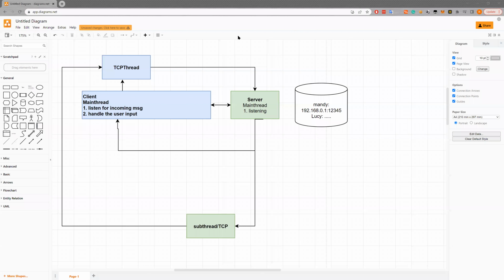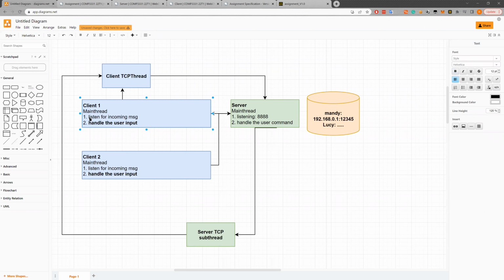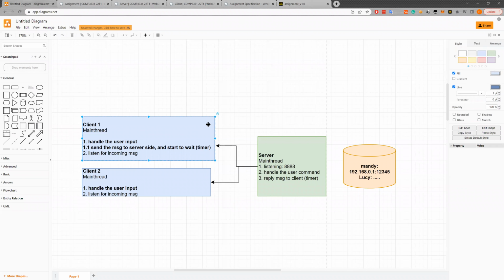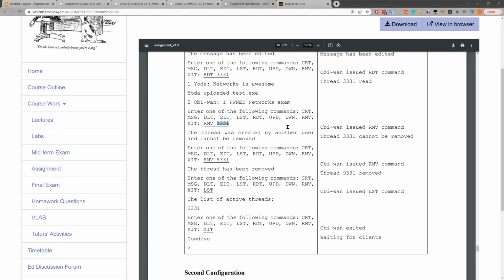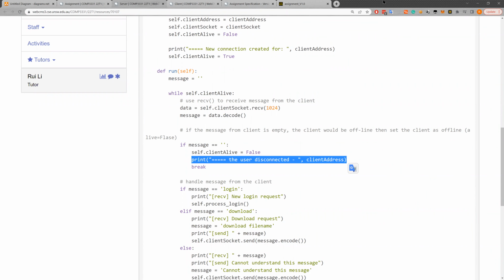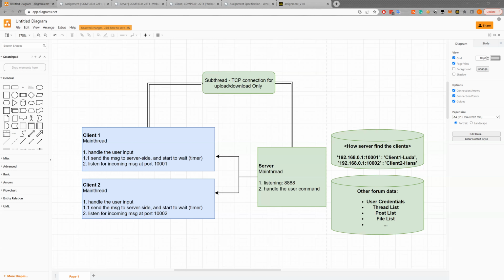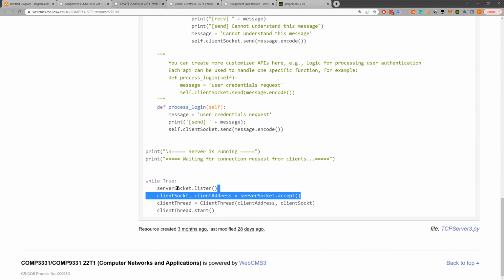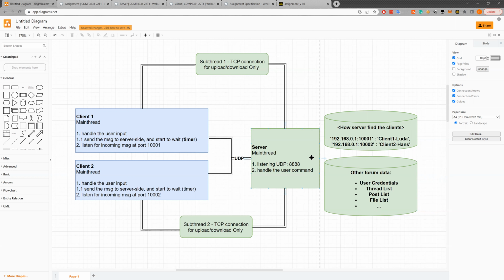COMP3331/9331 22T1 Assignment Help session W7 2